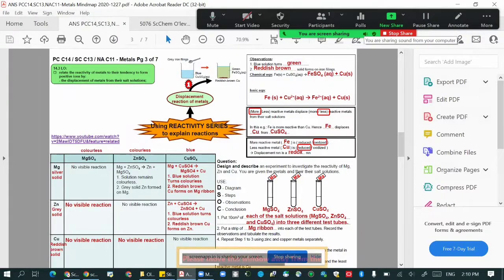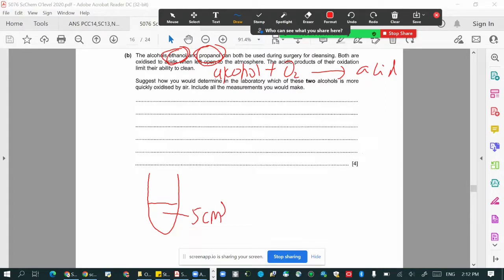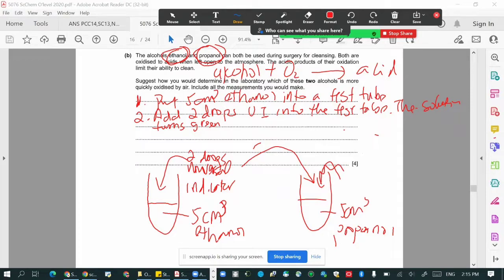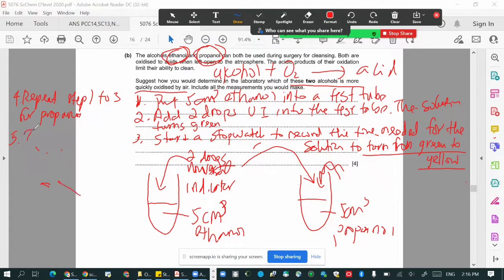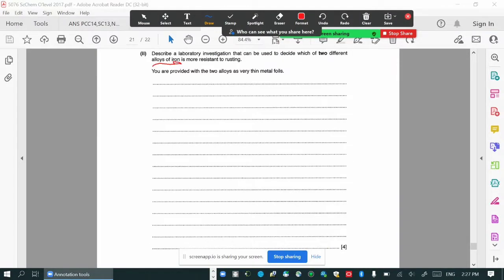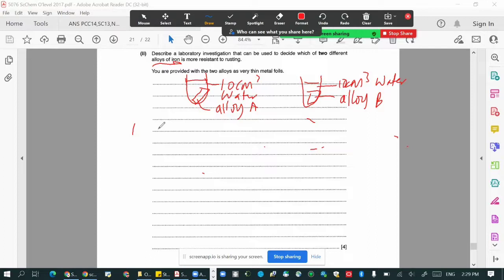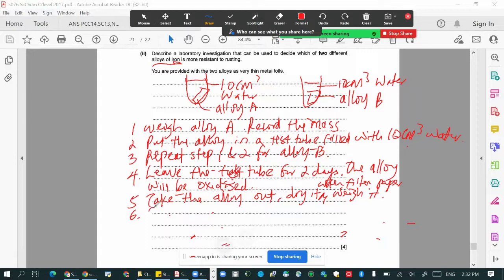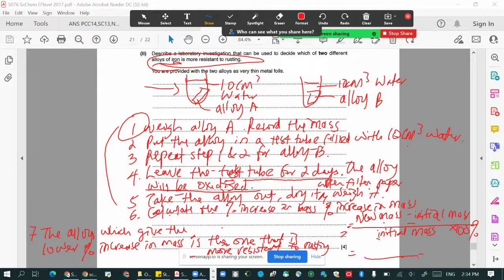TYS - Design and Describe an Experiment